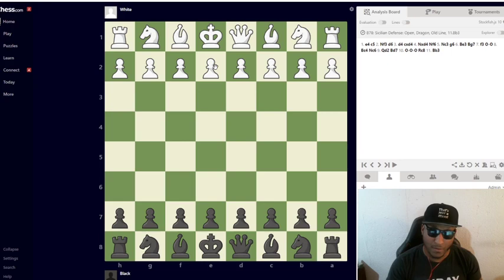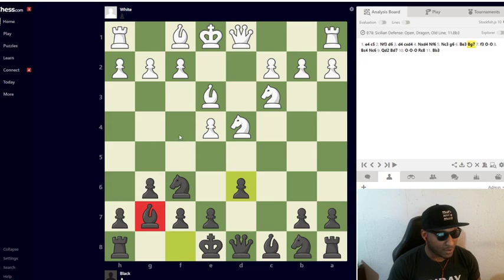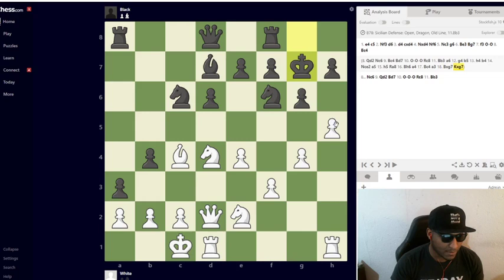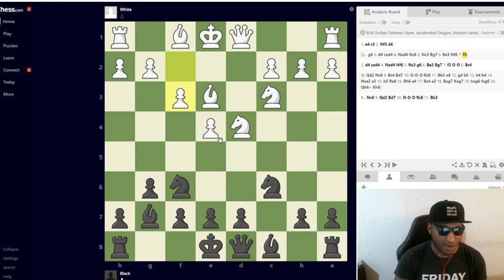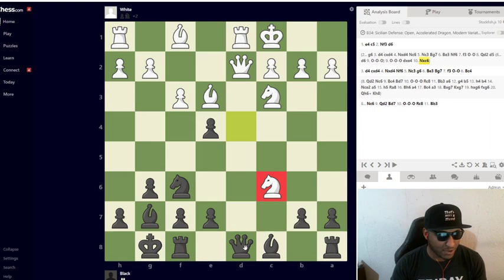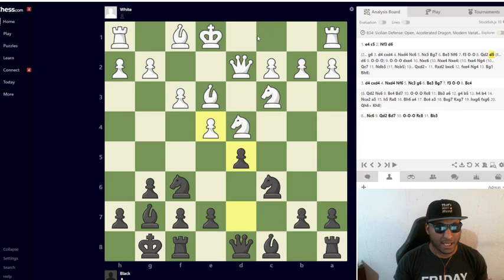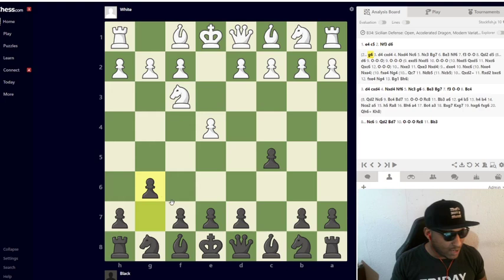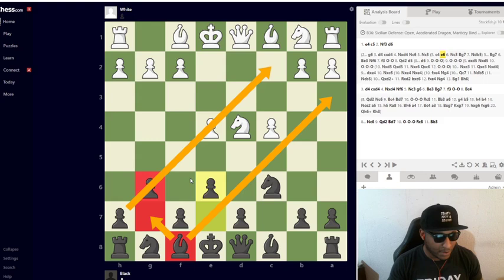How To Play The Sicilian - Dragon vs Accelerated Dragon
Ever wonder how to play the Sicilian Dragon or Accelerated Dragon? Watch and find out how!

Time to take your game to the next level.

Book a lesson with me and get better. We talk about what we need to do to make you a better player.